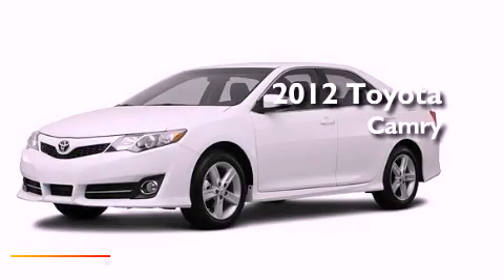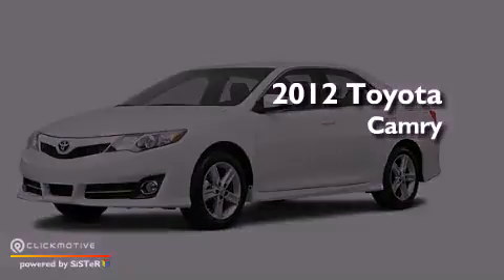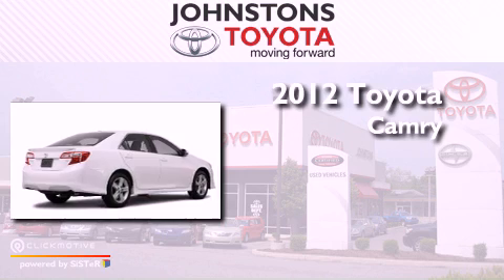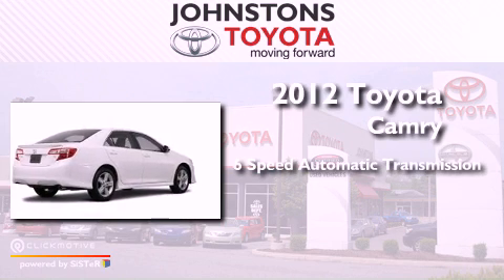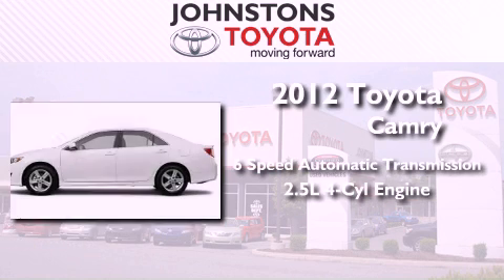2012 Toyota Camry New Hampton NY 10958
Year : 2012
 Make : Toyota
 Model : Camry
 Engine : Gas I4 2.5L/152
 Trans . : Automatic
 Exterior : Super White
 Miles : 25
 Interior : FF20
 Stock : 120625